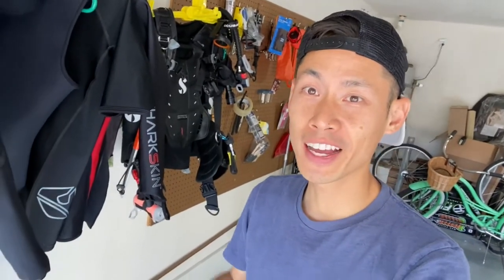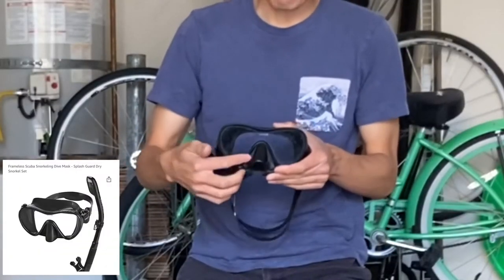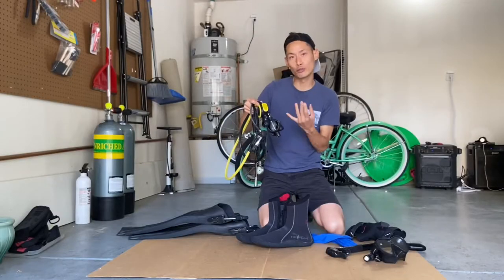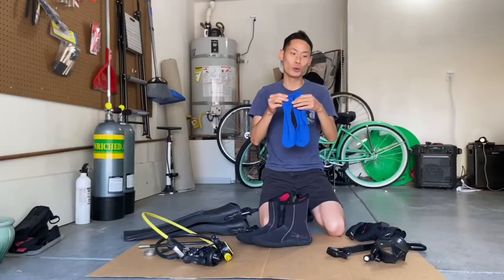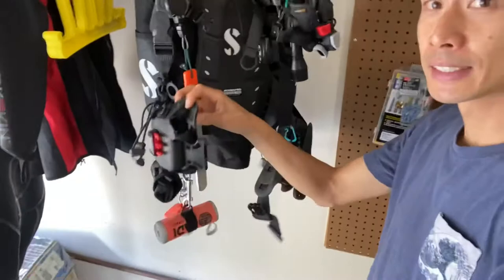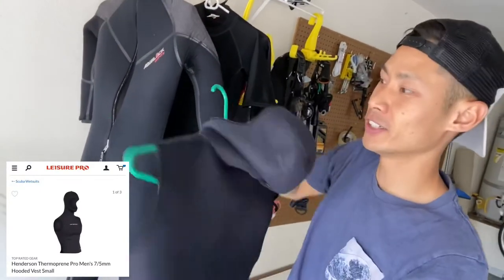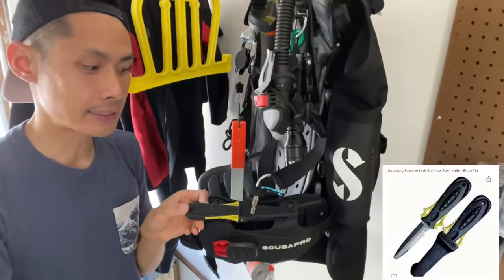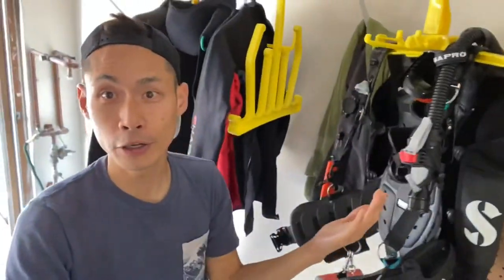My Scuba Setup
The technicalities of dive gear can be so much fun. Lets dive in!